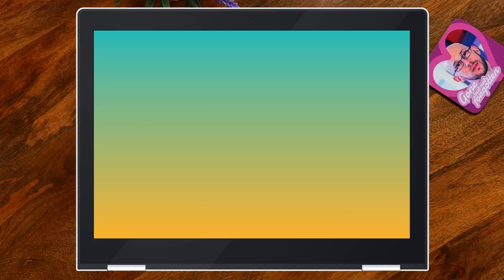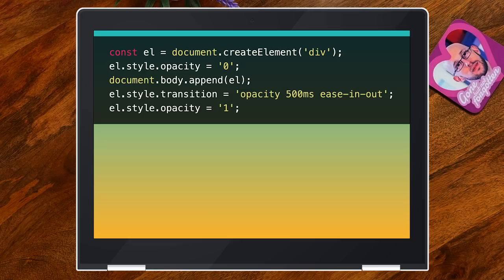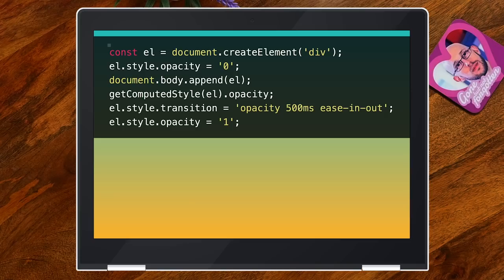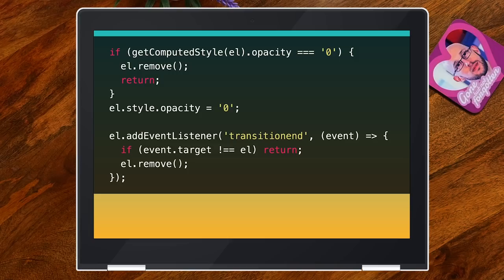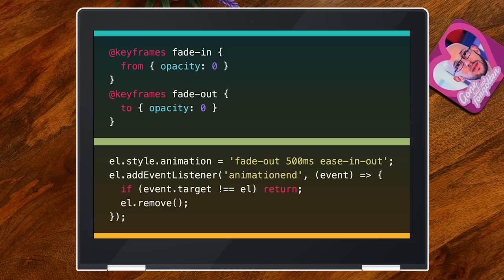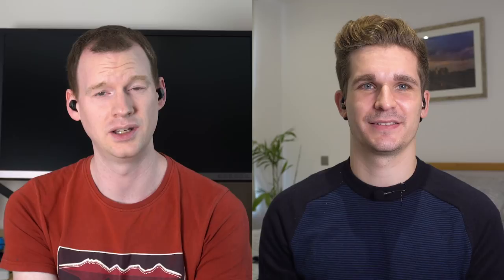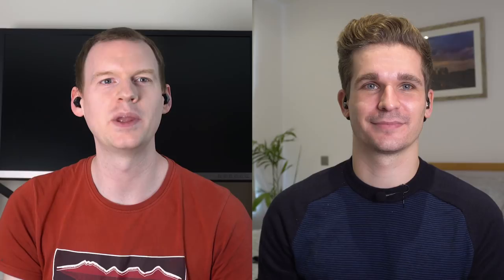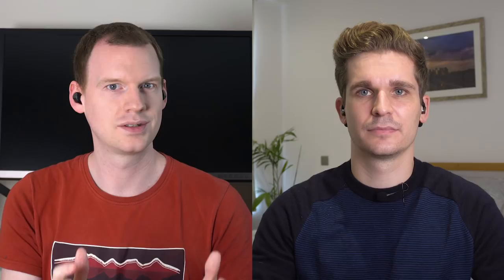Web animation gotchas - HTTP 203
Fading something in, and fading something out – sounds simple right? Unfortunately not! Jake & Surma talk through the various gotchas of animating the web, and how to work around them.

Also, if you enjoyed this, you might like the HTTP203 podcast!